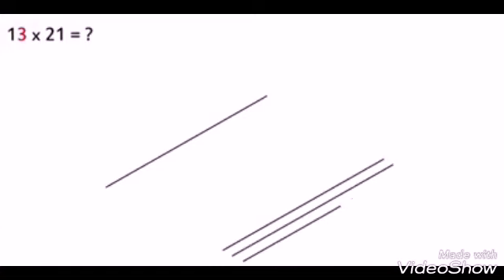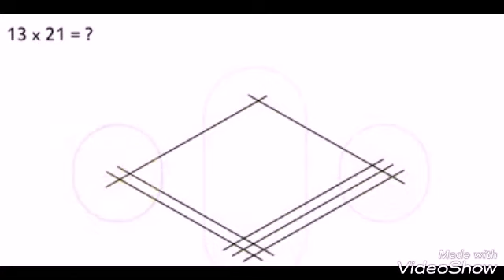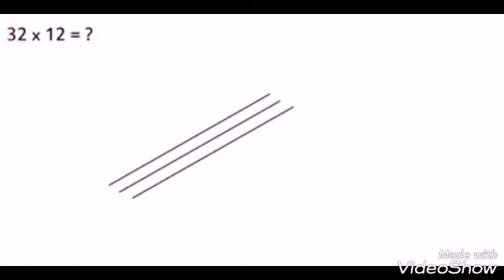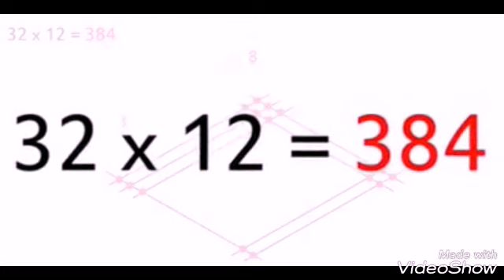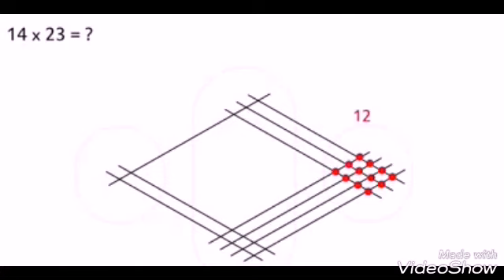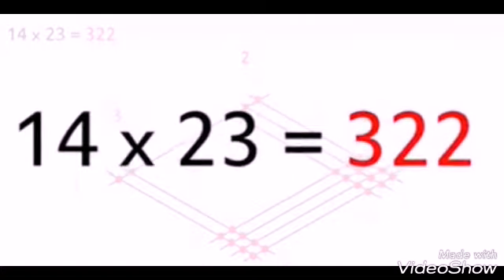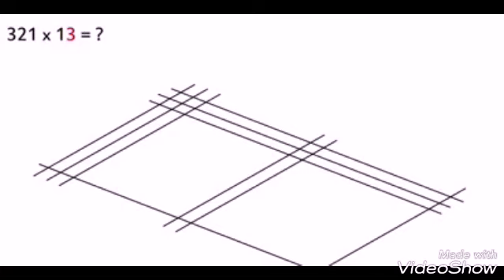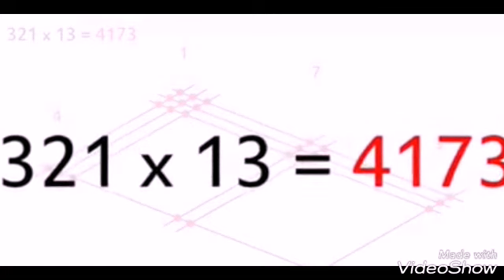new and easy method to multiply this ttick if you do perfectly it will definitely work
YOUR LIKES REALLY MOTIVAT US TO MAKE VIDEOS .